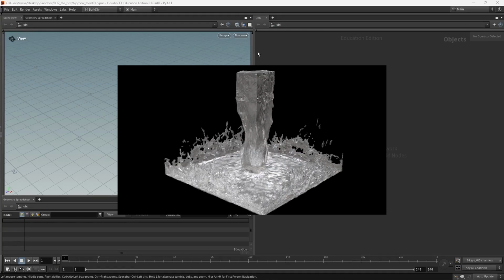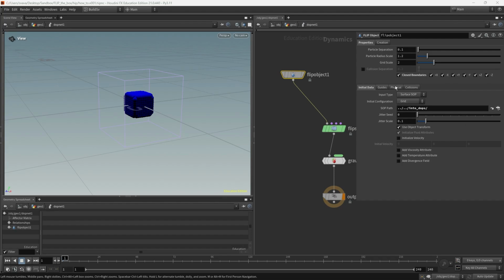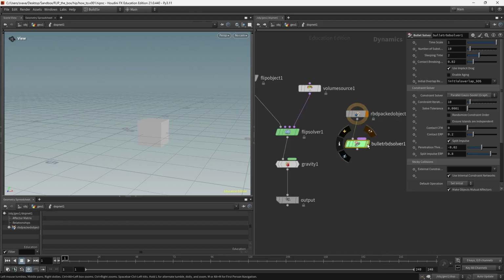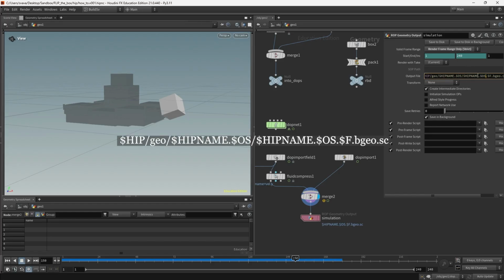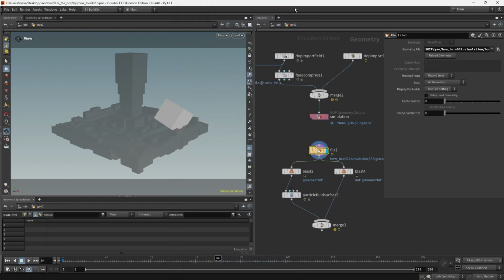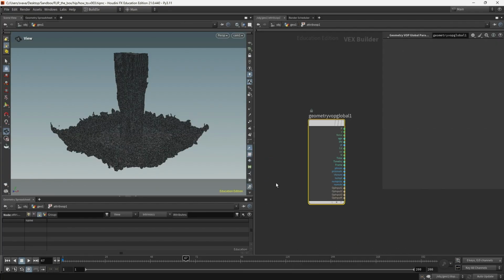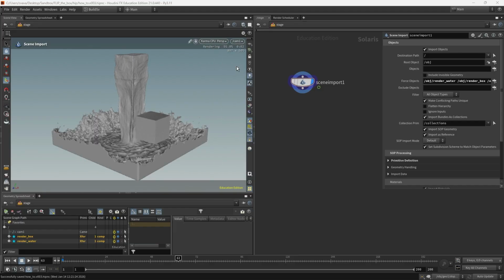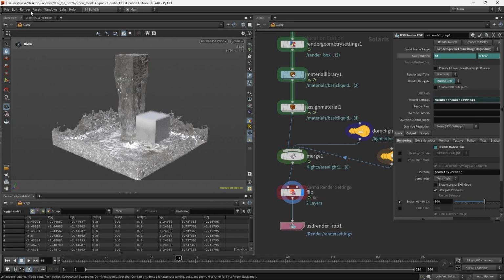How to FLIP (a box)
00:36 point separation
01:00 DOPs
01:07 FLIP object
01:26 particle field
01:50 particle separation
02:27 simulation limits
03:00 close boundaries
03:15 simulation fields
03:30 the surface field
03:37 grid scale
03:49 particles vs fields
04:31 VDB source
05:46 the FLIP object's creation frame
06:00 object name
06:08 emitting water
06:26 volume source
07:49 "particles" group
08:30 real time toggle
08:42 initializing the volume source
08:55 flipping the box
09:30 creating the box
09:42 RBD packed object
10:50 bullet solver
11:21 delay the creation of the box
11:43 mission accomplished!
12:24 DOP import fields
13:54 visualizing the surface field
14:32 visualizing the vel field
15:15 fluid compress
15:35 get the box with a DOP import
15:57 write out to disk
16:50 isolating the box based on its name attribute value
17:49 particle fluid surface
19:10 camera
19:25 first flipbook
19:48 version up and increase the resolution
20:03 decrease the point separation (points from volume)
20:19 decrease the voxel size of the surface volume
20:24 the voxel size should be the particle/point separation multiplied by the grid scale
20:44 decrease the particle separation (FLIP object)
20:58 decrees the particle separation of the fluid compress
21:55 decrees the particle separation of the particle fluid surface
22:29 second flipbook
22:49 version up and increase the resolution again
23:05 add noise deformation to the water source
24:13 decreasing the point/particle separations and voxel size for the second time
24:53 run the simulation as a background process
25:07 render scheduler
26:02 choose a particle simulation that fits the overall scale of your simulation
26:40 visualizing the packed simulated particles
28:30 my simulation
29:17 the velocities of the water surface geometry
30:15 final flipbook
30:30 render objects
32:25 render in Solaris
38:30 next up